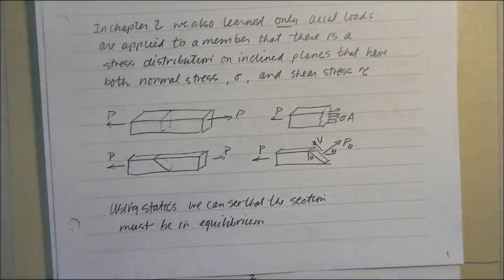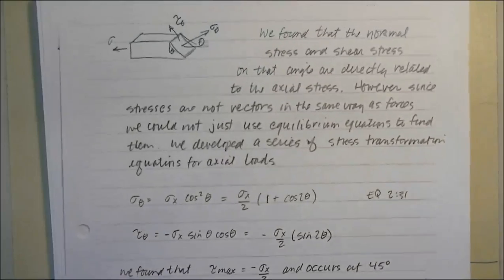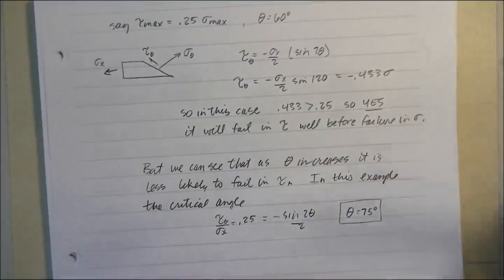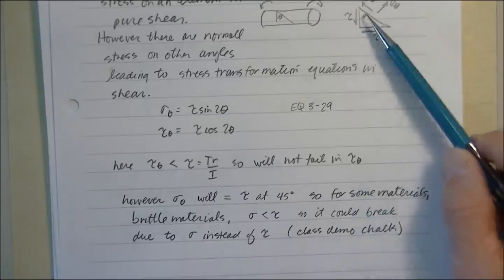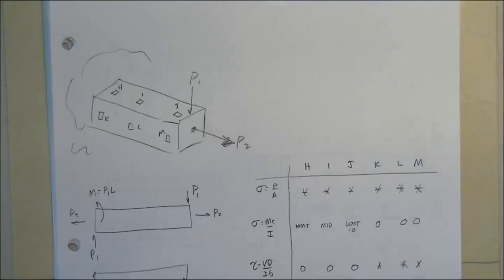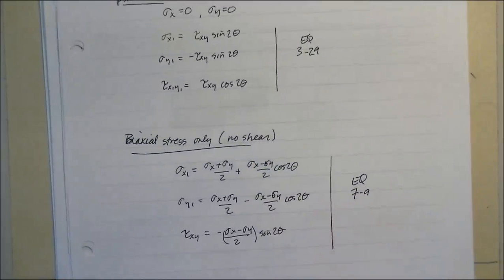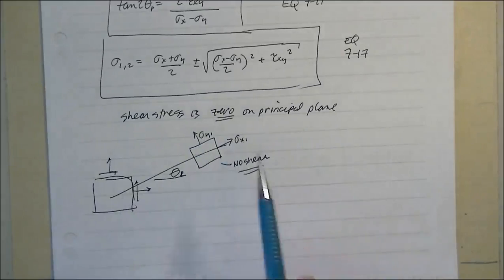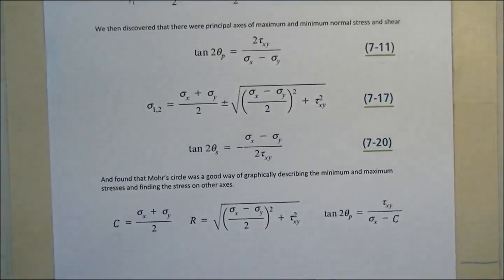Review Of Inclined Sections2